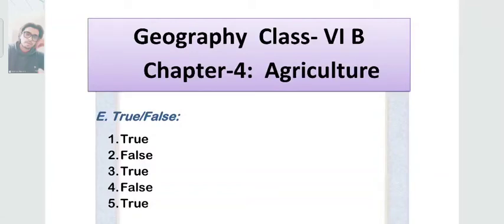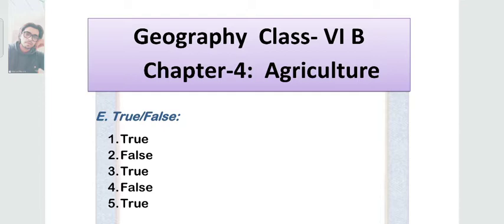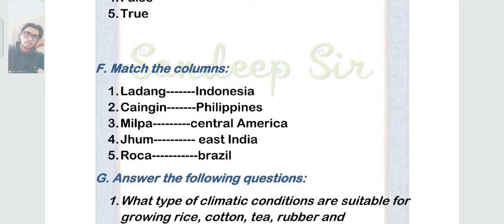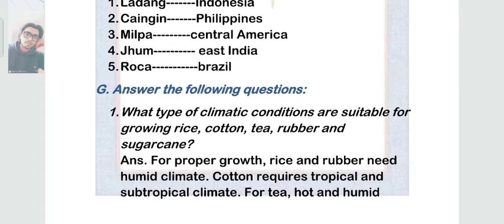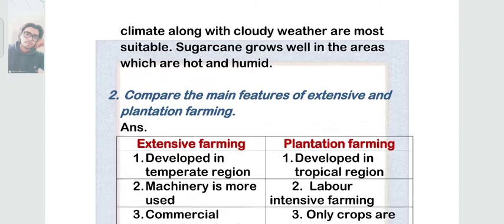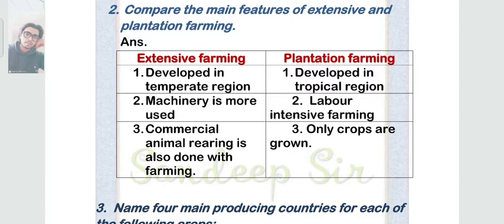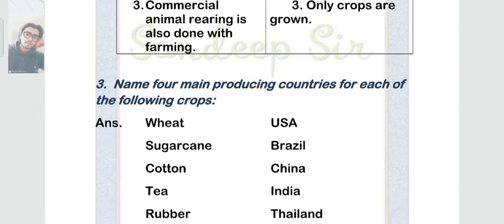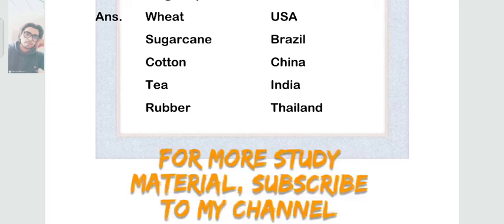Class VI Chapter 4 Agriculture remaining excercises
This video contains the remaining exercises of chapter 4 agriculture of class 6th geography